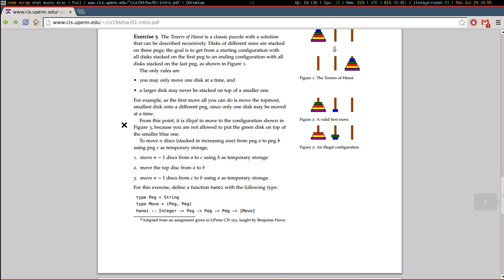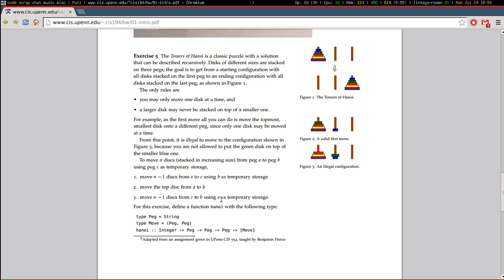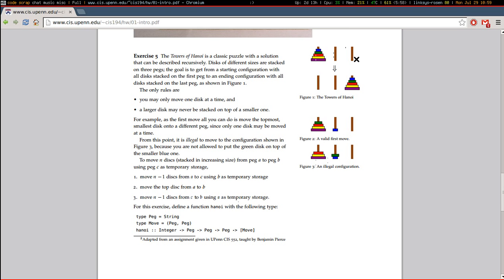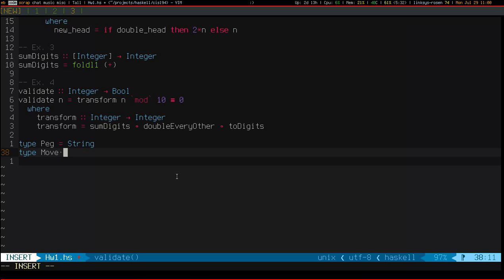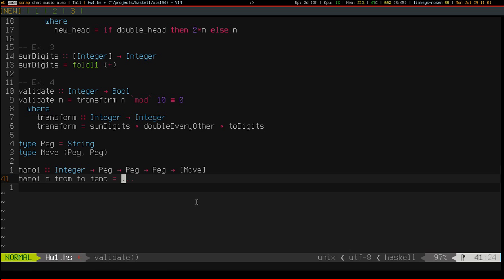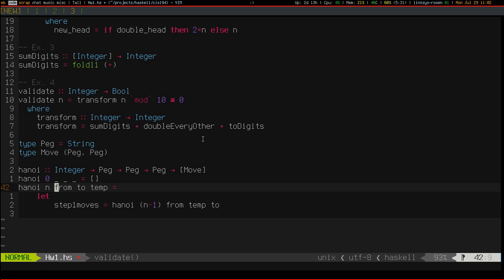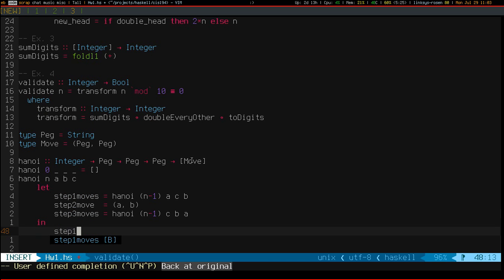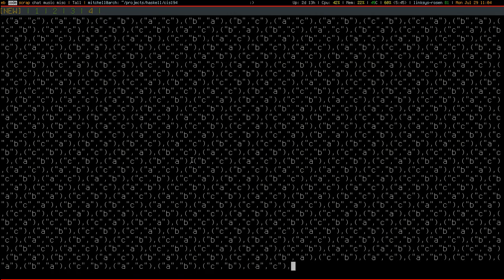Beginner Haskell Exercises - Tower of Hanoi 1/2